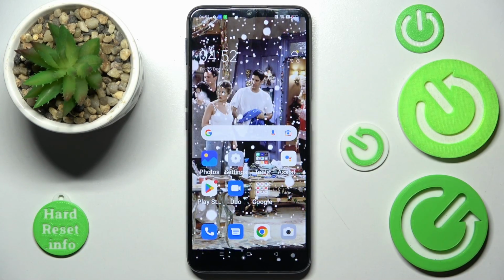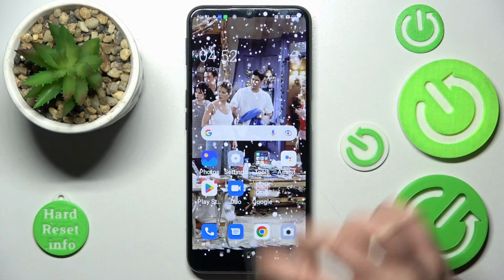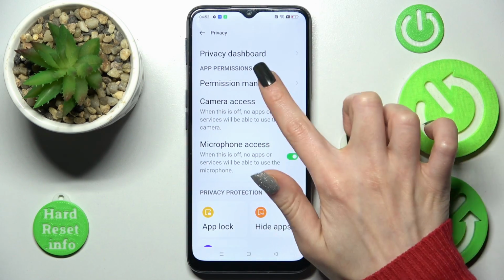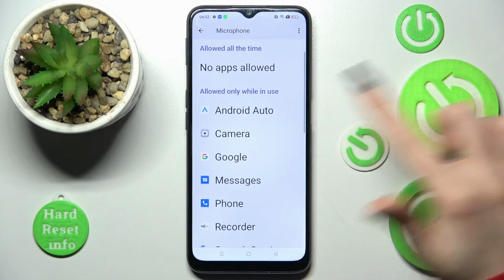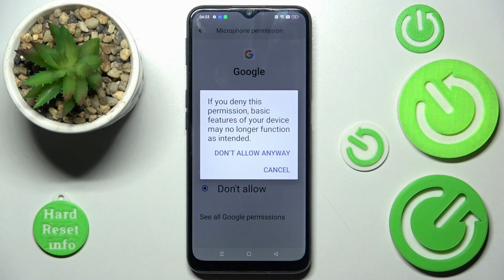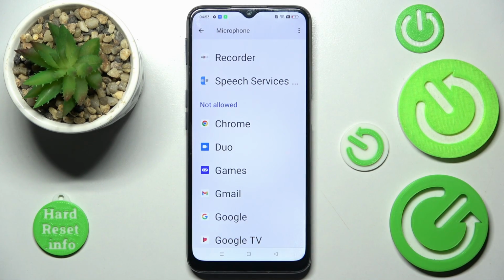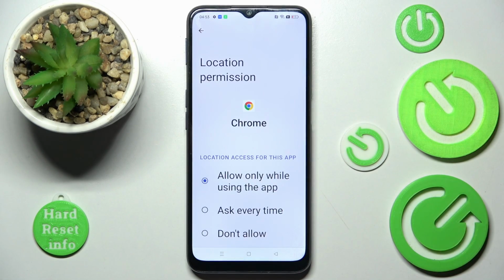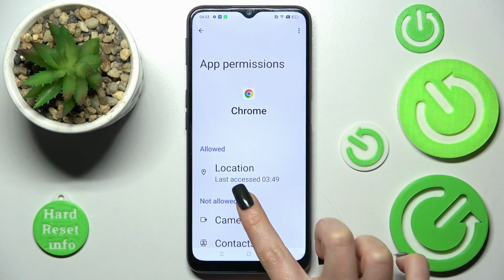How to Change App Permissions in OPPO A16S – Manage Permissions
If you’d like to change ap permissions in your OPPO A16S, then here we are coming with help! In this tutorial we would like to share with you how easily you can find proper section, where you’ll be able to manage app permissions. You’ll be able to either give new permissions or remove previously granted ones. So let’s follow all shown steps and successfully change app permissions.

How to Manage App Permissions in OPPO A16S? How to Check App Permissions in OPPO A16S? How to Turn Off App Permissions in OPPO A16S? How to Turn On App Permissions in OPPO A16S? How to Enter App Permissions in OPPO A16S?